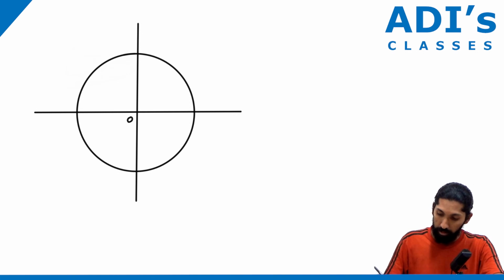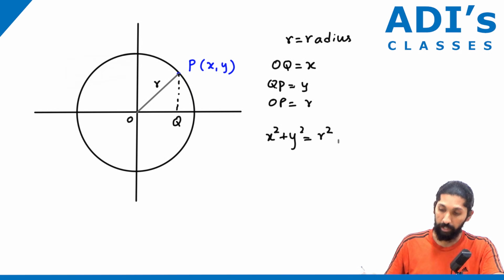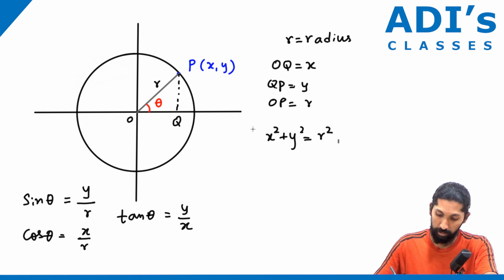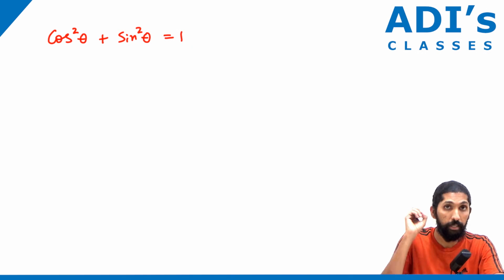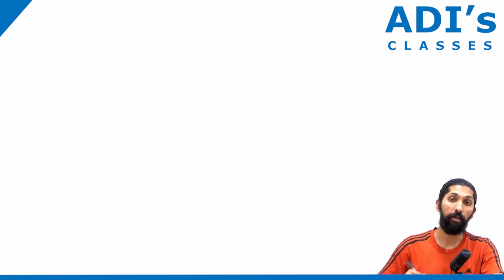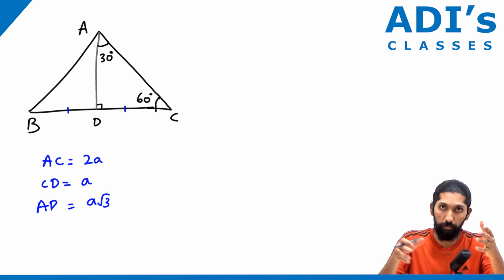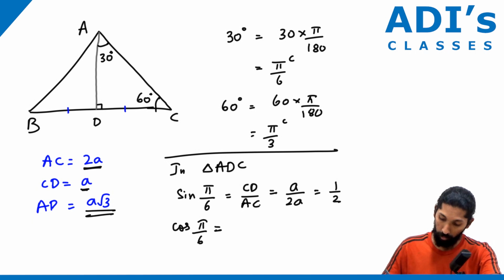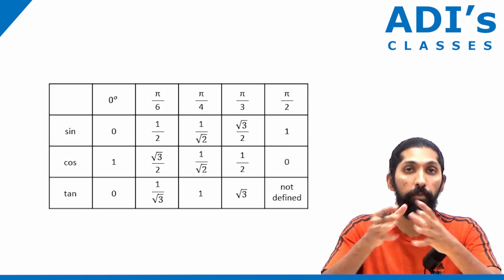Trigonometric Functions | CBSE and PUC | 11th Math - ADIs Classes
This video provides a recap of Trigonometric Functions and explains three important trigonometric identities with examples.